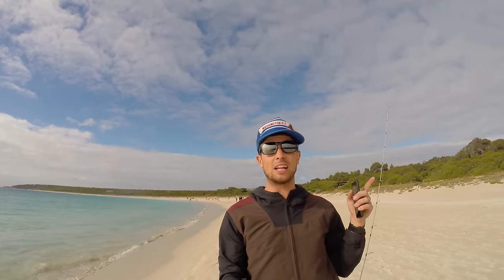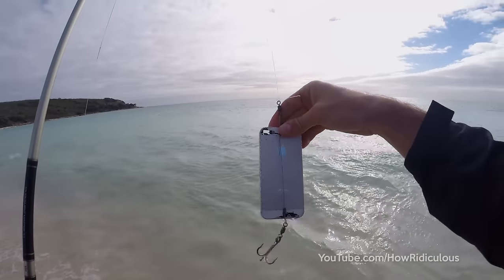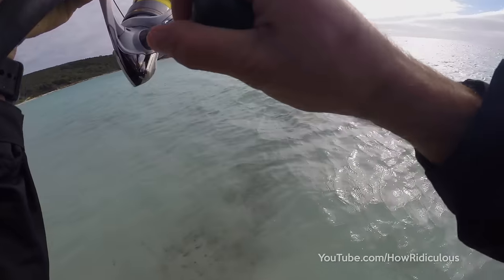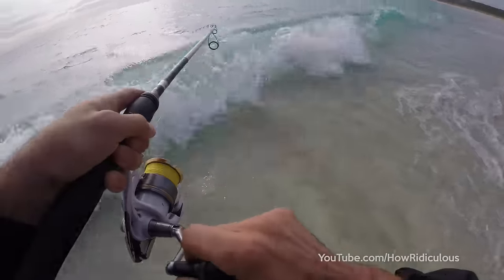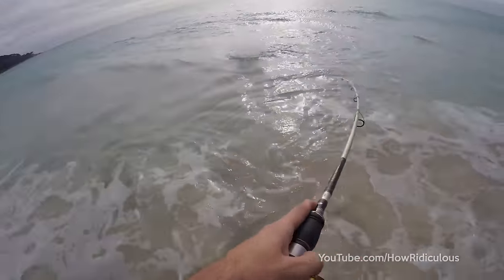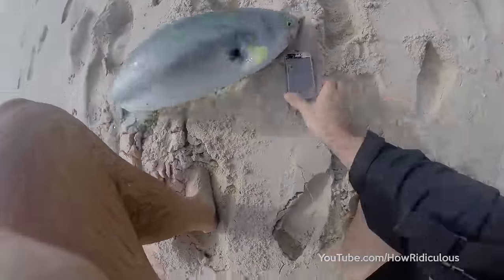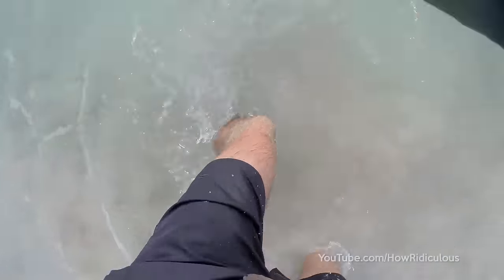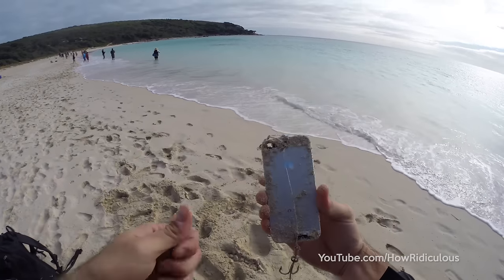Fishing with an iPhone!! | How Ridiculous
If you've got an iPhone that's destroyed beyond repair, why not use it as a fishing lure!? It just might work!

We've been apart of some crazy stuff in our time on YouTube but this was up there as the craziest thing we've seen! As you can see, this ~5kg (11lb) fish was safely released to fight another day. If the fish is reading this, thanks mate for guest starring in our video, you're awesome!

This video was filmed at Bunker Bay in Western Australia, which is an amazing part of the world if you haven't been there yet.

*At How Ridiculous we are passionate about seeing children released from poverty in Jesus' name. We'd be stoked if you would consider sponsoring a child - thanks for joining us in the fight against child poverty!!

For online use, you may embed this YouTube video only. No other embedded players are permissible.